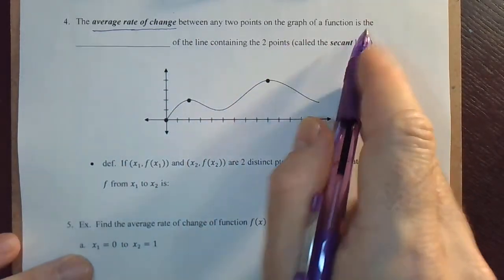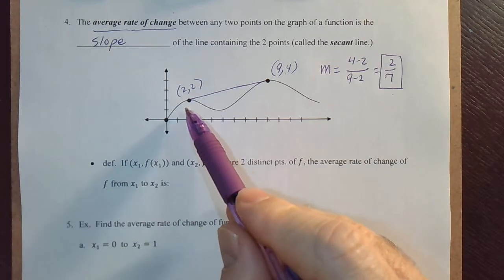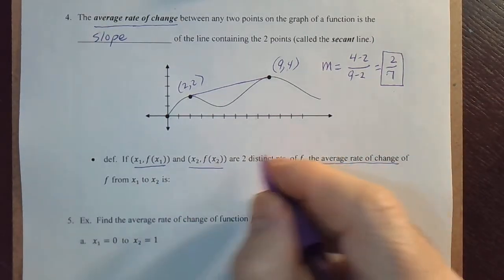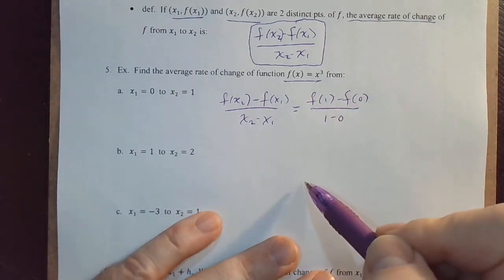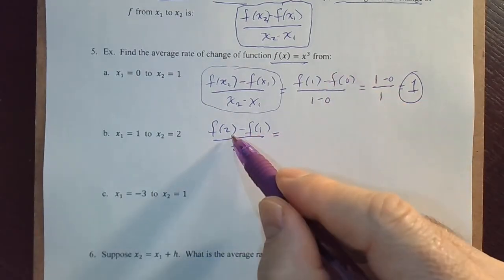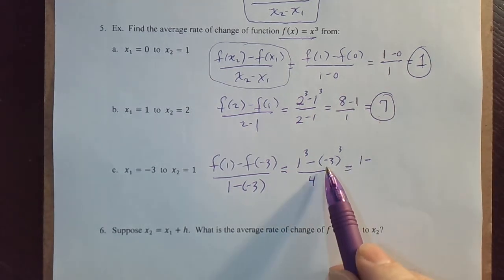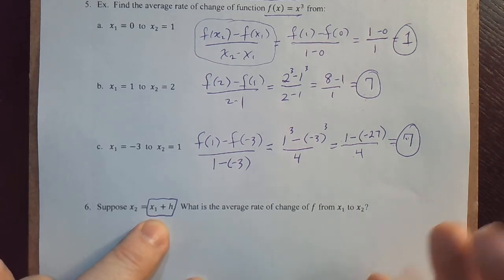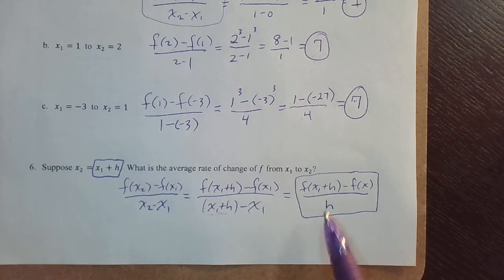More about slope (2.4.b)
We discuss the slope of a line, and related characteristics of a line.  We define parallel lines, and perpendicular lines.  We discuss the "average rate of change" from one point to another on a function's graph.